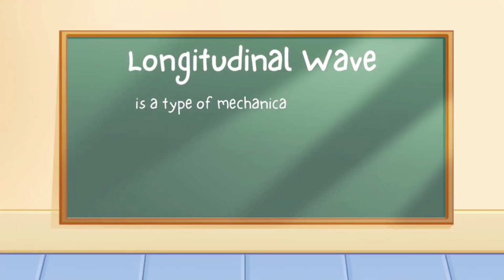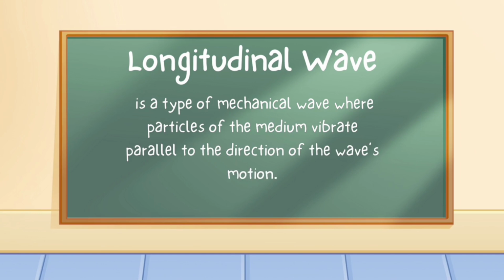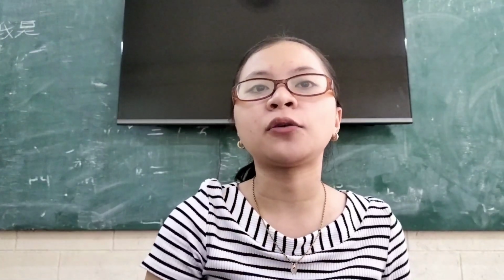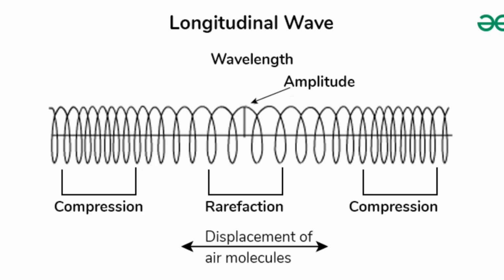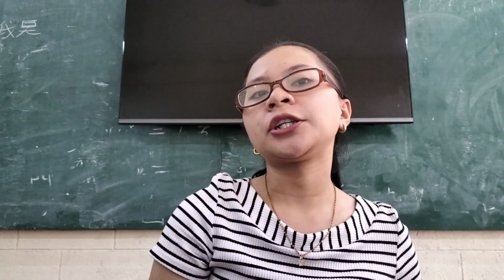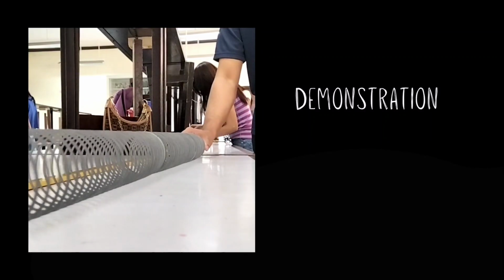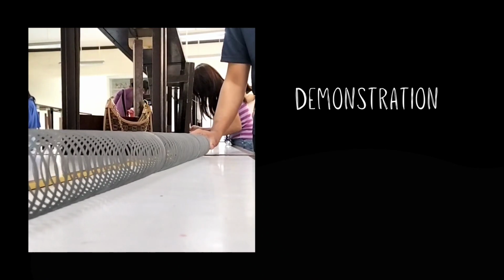The Invisible Push: Exploring Longitudinal Waves